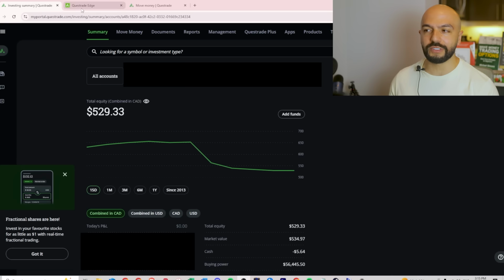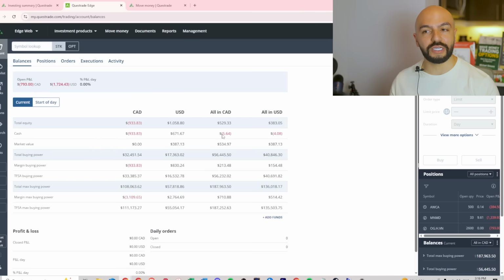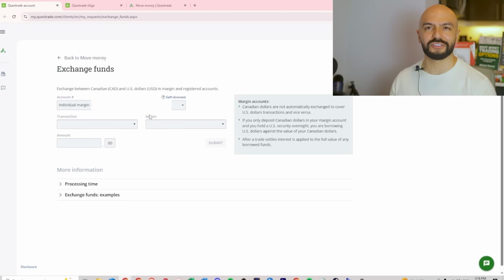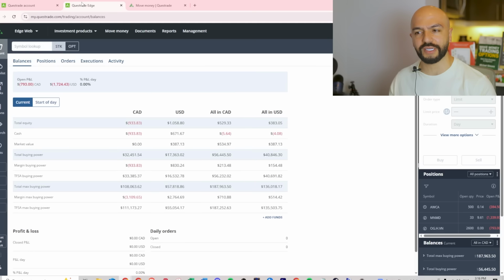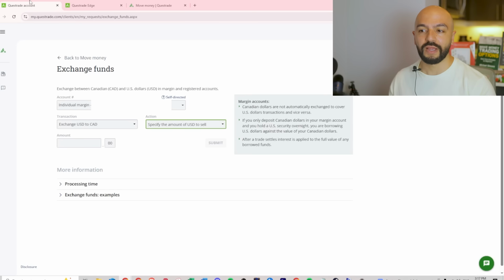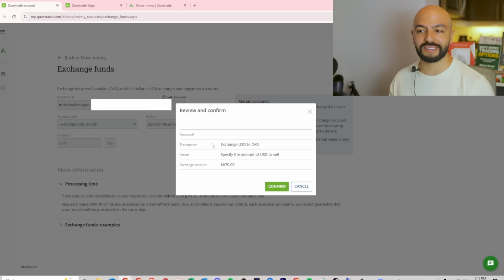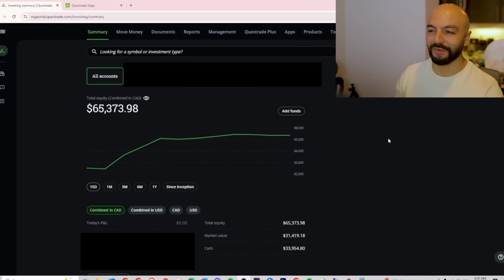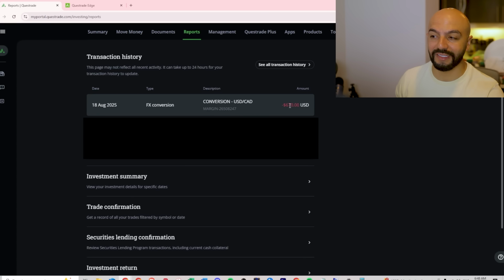How To Exchange Currency On Questrade // CAD to USD